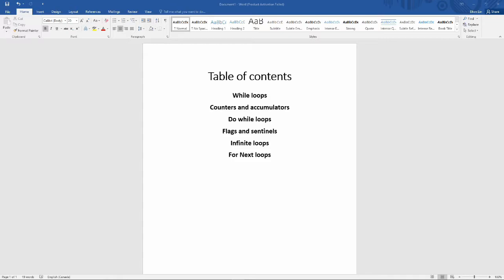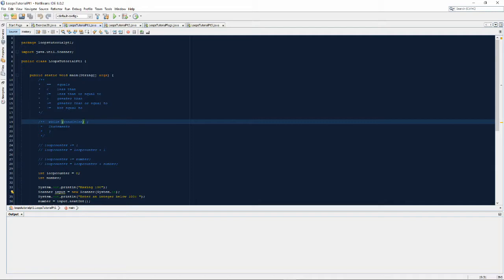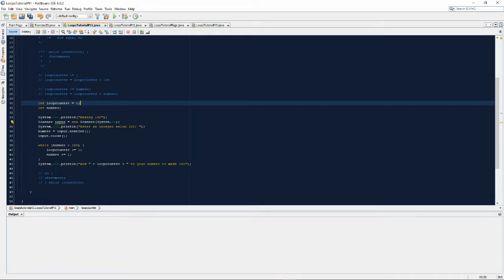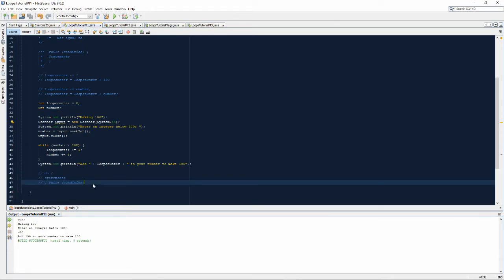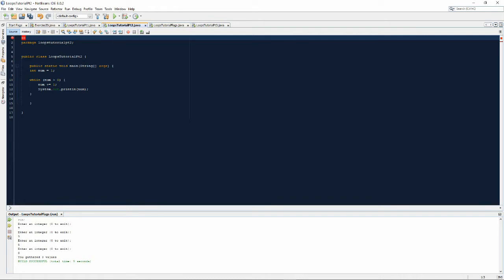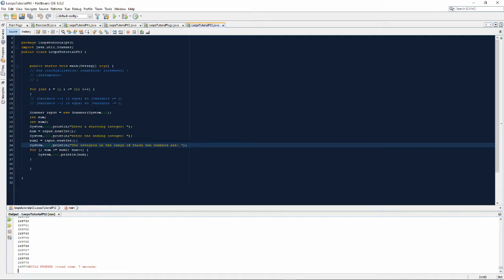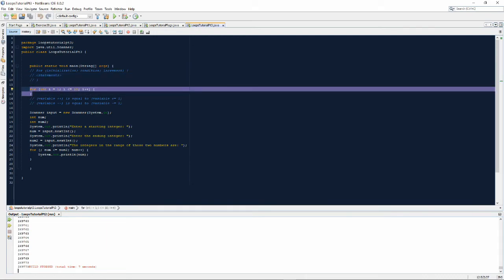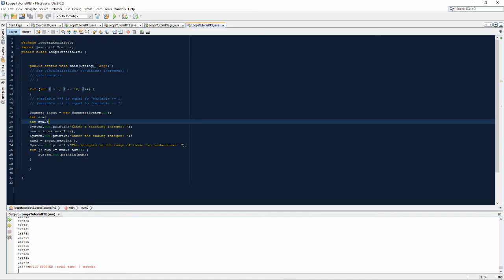Loops Tutorial (Version Elton)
Description: A tutorial of how to use loops within java covering while loops, do while loops, infinite loops, counters, accumulators, flags, and for next loops.

Time Stamps:  0:00 table of contents

0:18 while loops

1:46 counters/accumulators

  3:12 do while loops

  3:37 flags/sentinels

  4:44 infinite loops

  5:42 for next loops